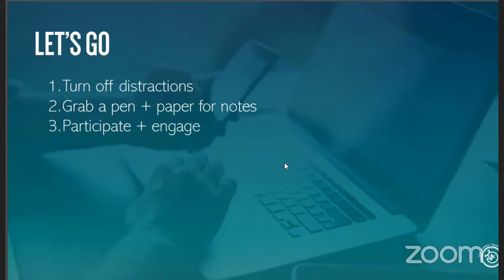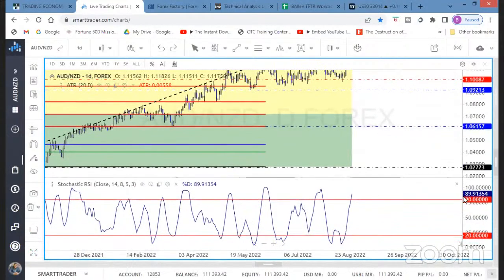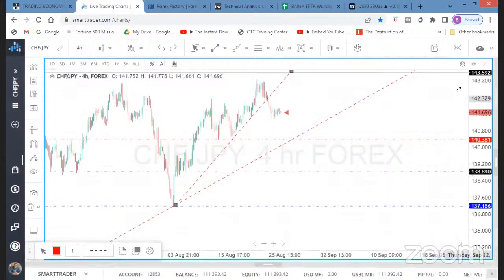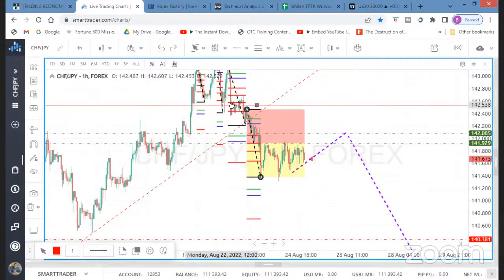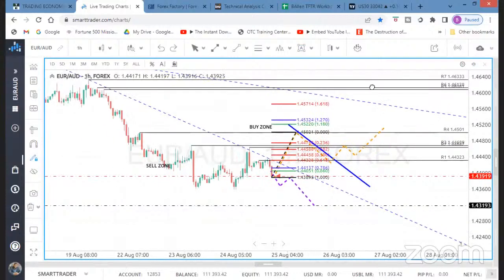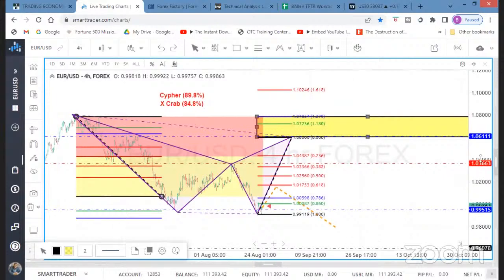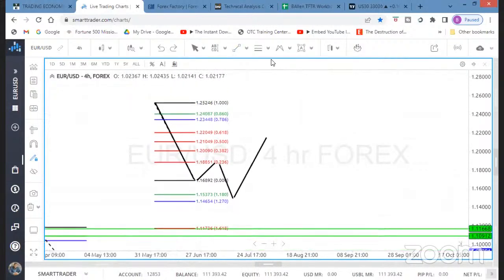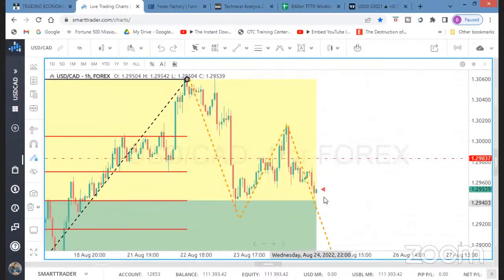Inner Circle Live Asian Session